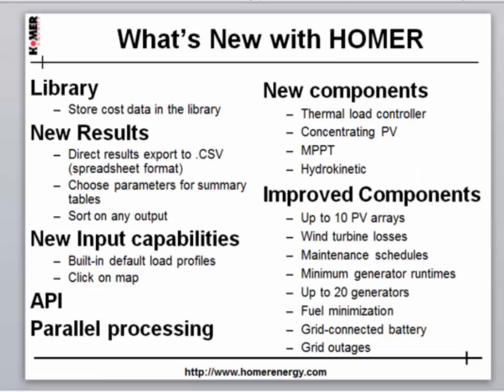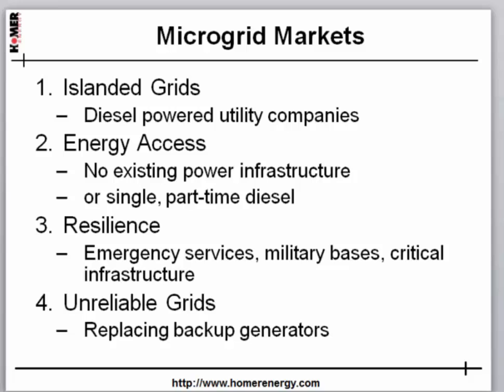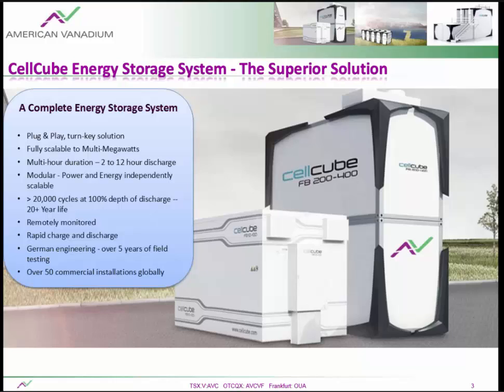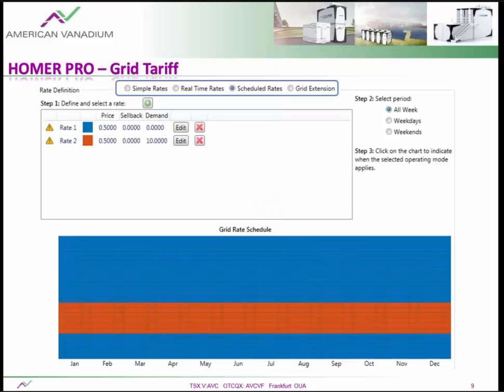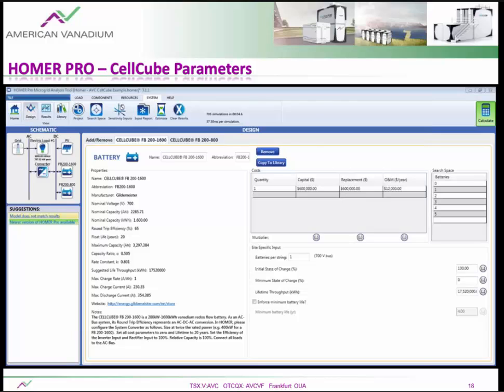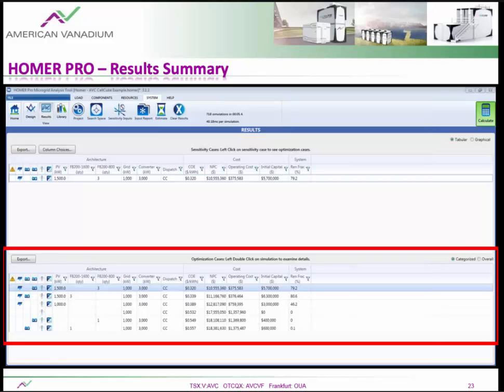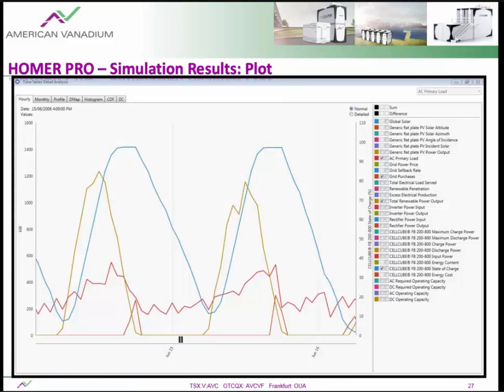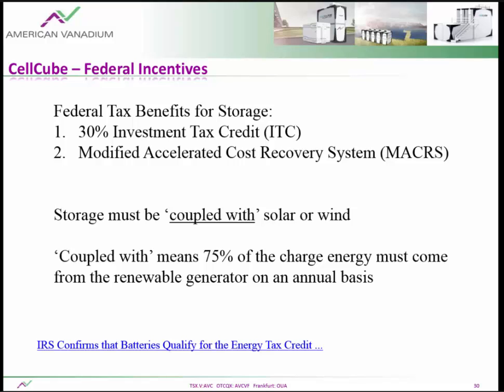Homer- American Vanadium